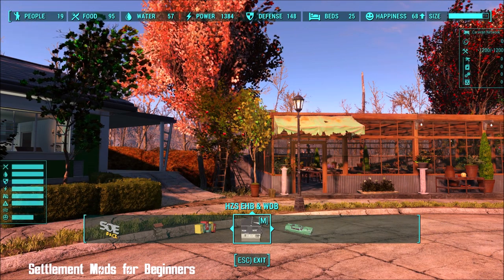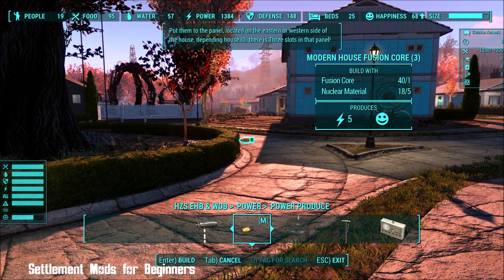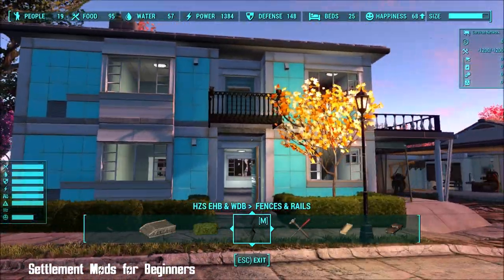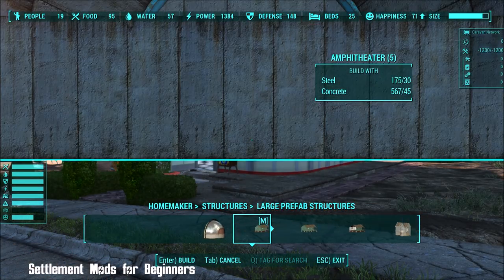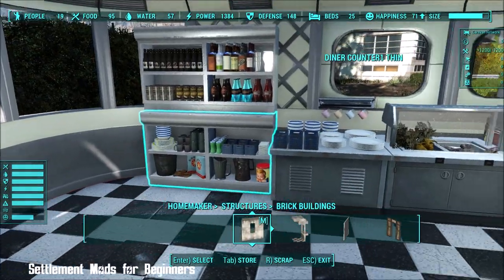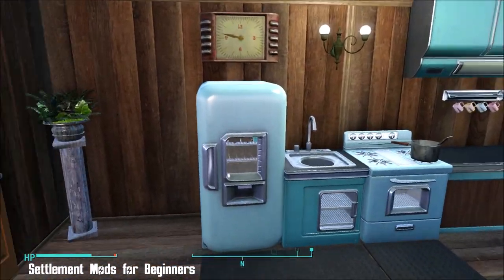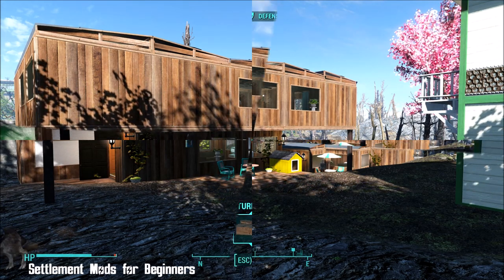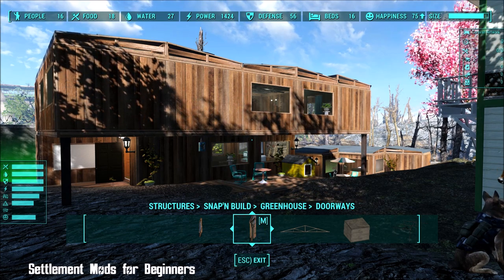Fallout 4 Settlement Mods for Beginners - Part II (Structures)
A selection of my most-used/loved structure mods:-
Easy Homebuilder & Working Double Beds (Rebuild Your Sanctuary) -